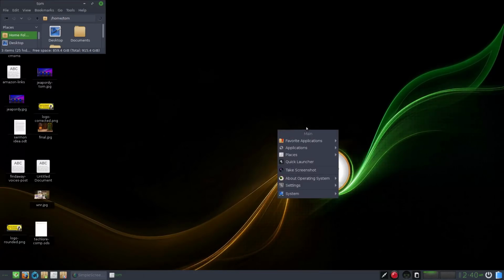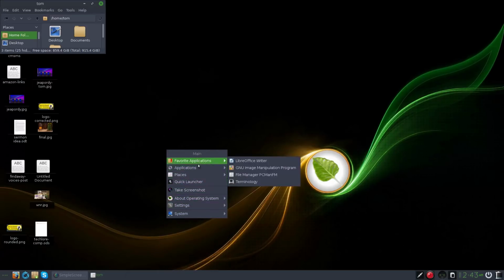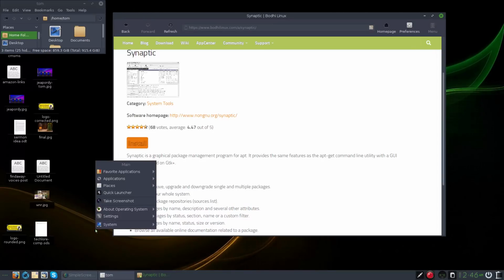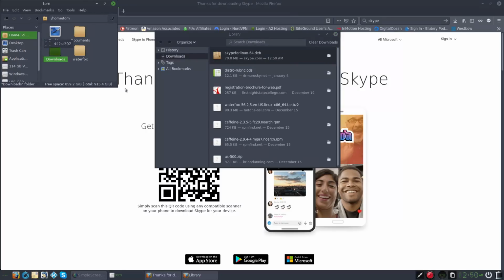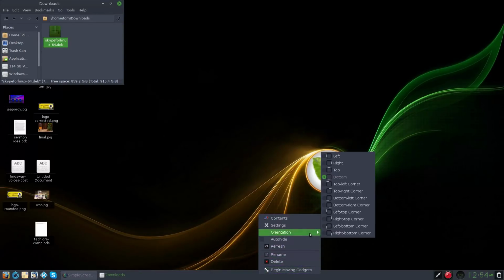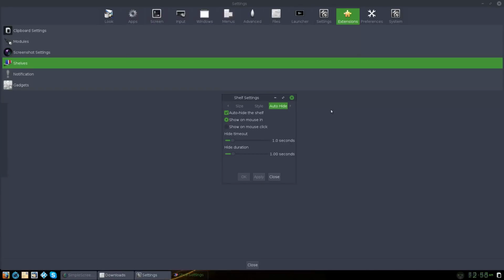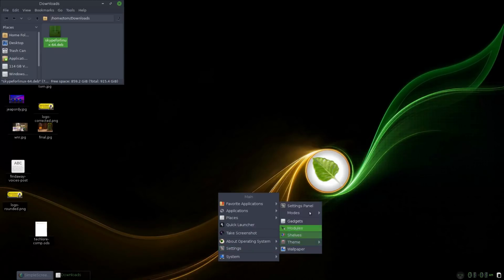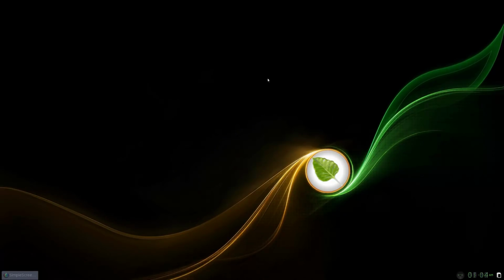Bodhi Linux Setup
Bodhi Linux features the Moshka Desktop which is a lightweight window manager built on Enlightenment.  I use used and liked enlightenment in the past and so this is a good time to experiment with a new distro and desktop.  This is my setup.